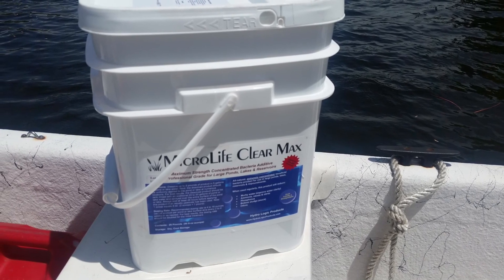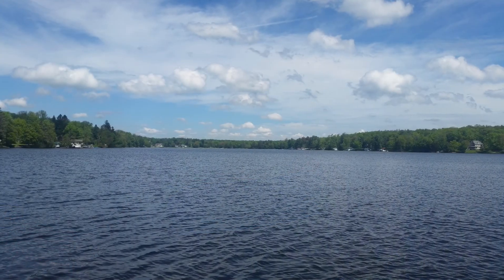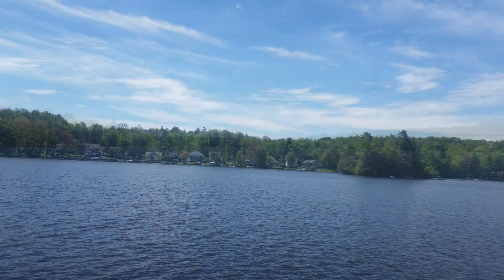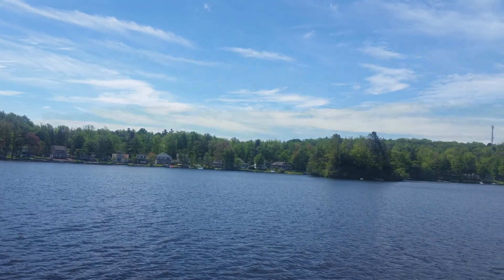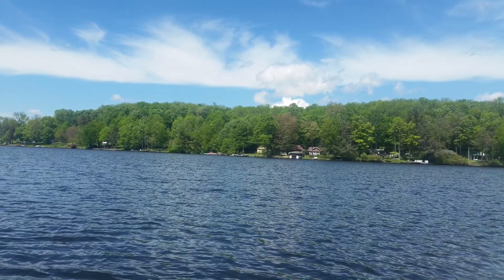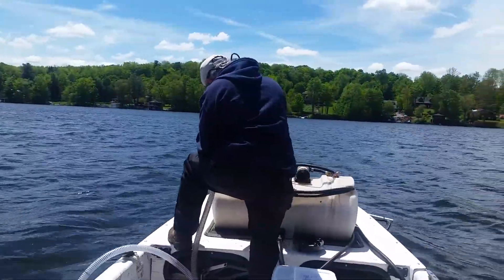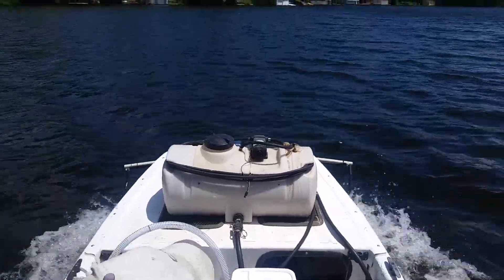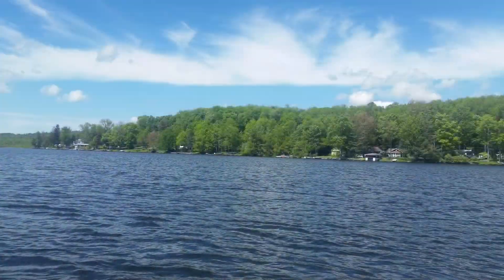MicroLife Clear Max Bacteria - How to Apply in Lakes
MicroLife Clear Max beneficial bacteria for larger lakes and stubborn ponds by Hydro Logic Products.  The video shows how to apply this extremely concentrated bacteria to lakes using a tank mixed with lake water. For smaller lakes and ponds, consider using our standard blend of beneficial bacteria - MicroLife Clear.